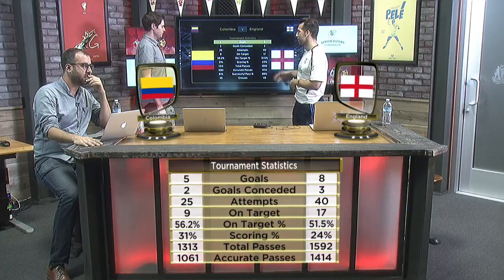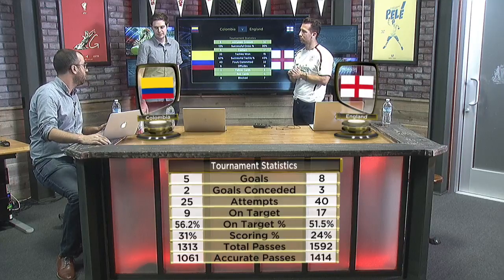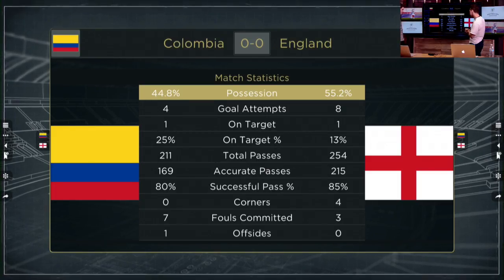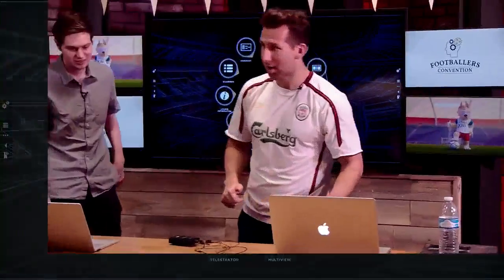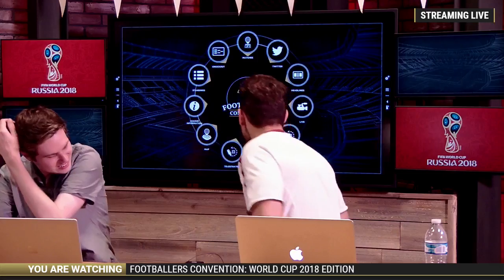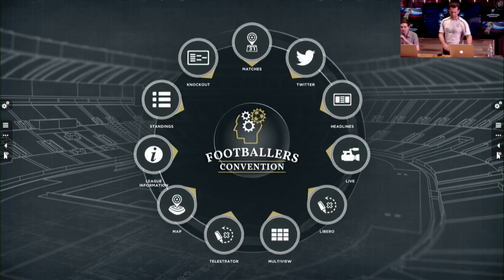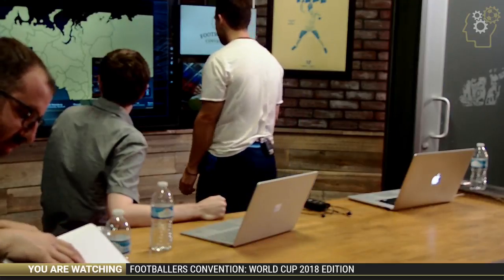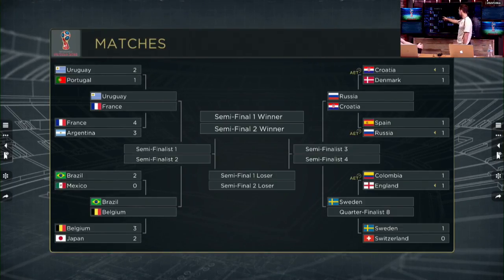World Cup Watch Along - COLOMBIA v ENGLAND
Fans don't let fans watch alone.

Relive the final day of Group play: "World Cup Watch Along - ENGLAND v BELGIUM, PANAMA v TUNISIA"